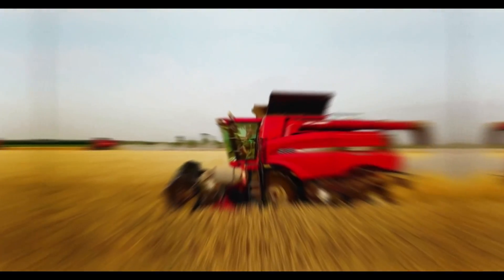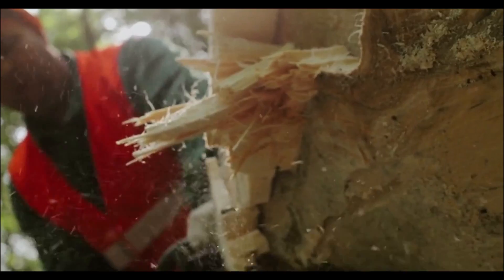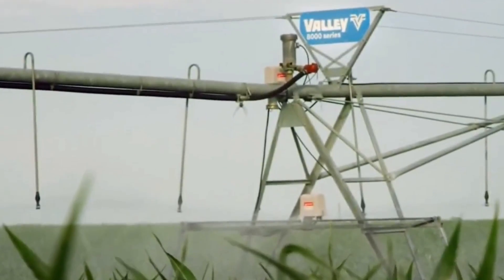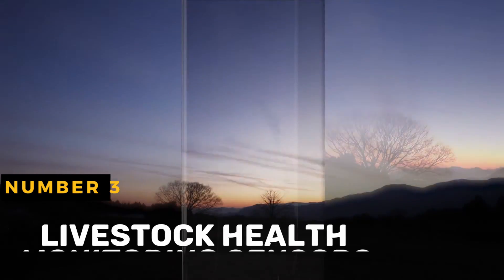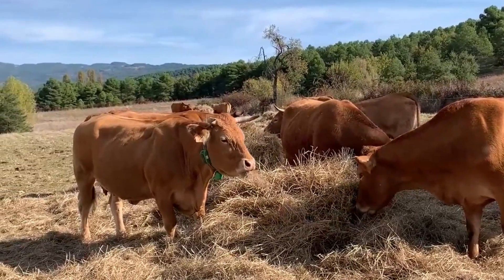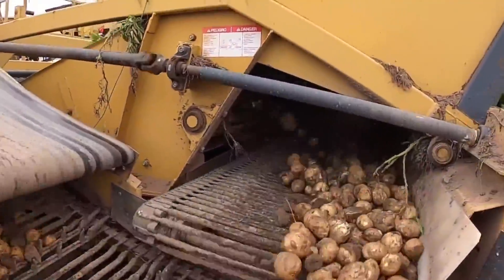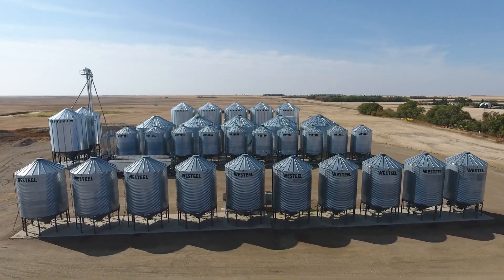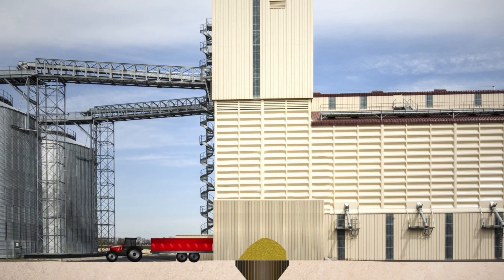Mind Blowing Agricultural Machines And Tools That Are On Another Level #10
Step into a world where technology and agriculture unite to create a landscape of endless possibilities. In this video, we unveil a remarkable assortment of machines and tools that are propelling the farming industry into a new era of efficiency and sustainability. Witness the precision and expertise of autonomous fruit tree pruning robots, explore the water-saving capabilities of precision sprinkler irrigation systems, discover the transformative power of livestock health monitoring sensors in ensuring animal welfare, experience the efficiency and accuracy of GPS-guided potato harvesters, and marvel at the advanced crop storage solutions that extend shelf life and preserve quality. Together, they represent a paradigm shift in agriculture, where precision, automation, and innovation intertwine.